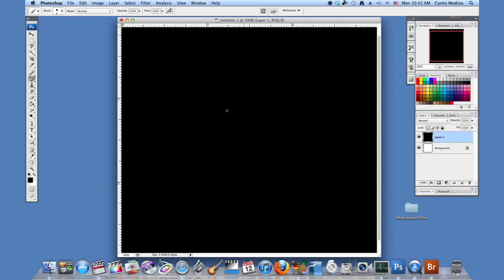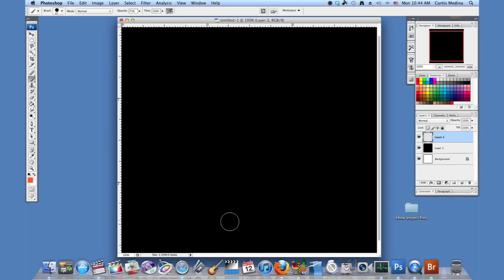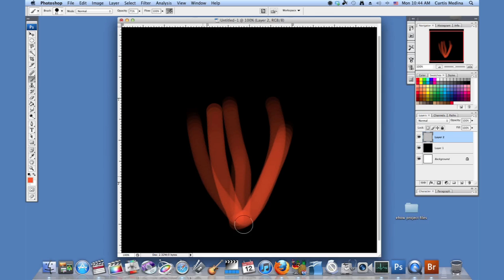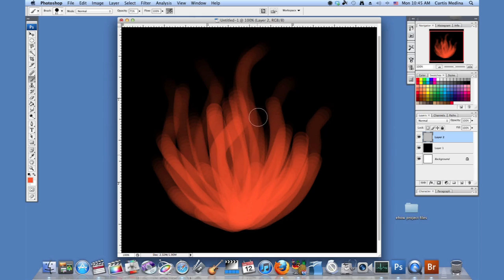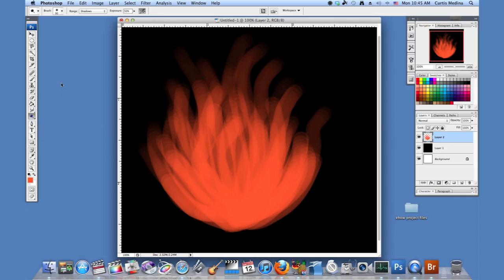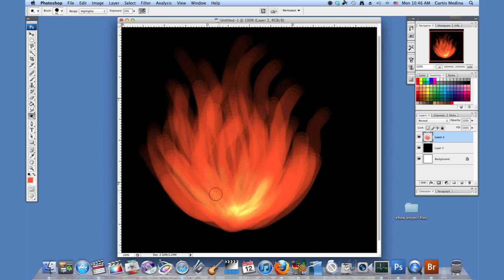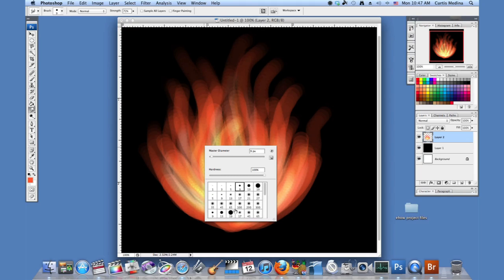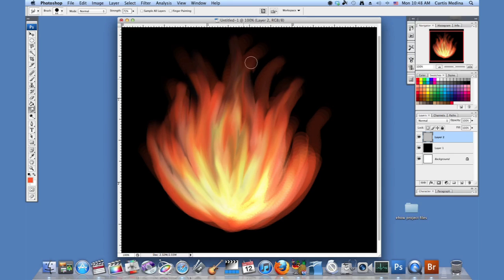Making Flame Effects in Photoshop : Using Adobe Photoshop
Making flame effects in Photoshop only requires the right tools and a little bit of know how. Make flame effects in Photoshop with help from a 3D and 2D animator in this free video clip.